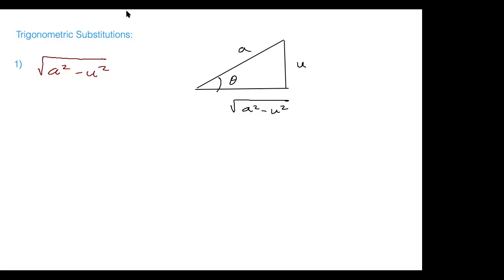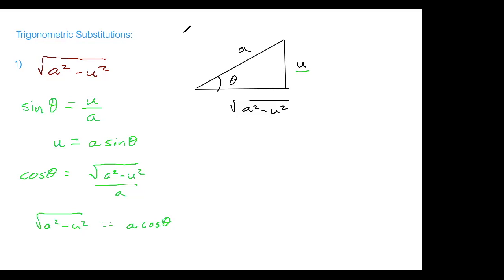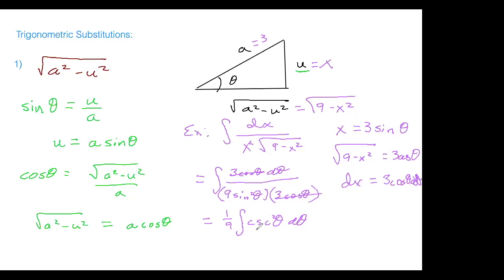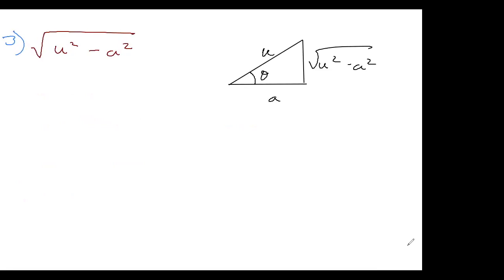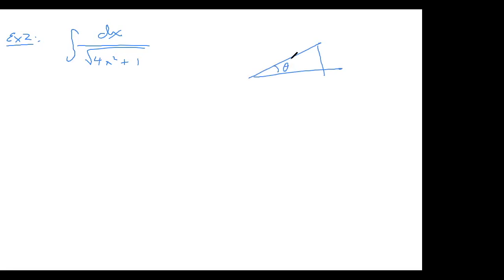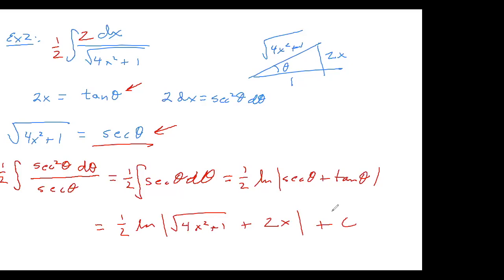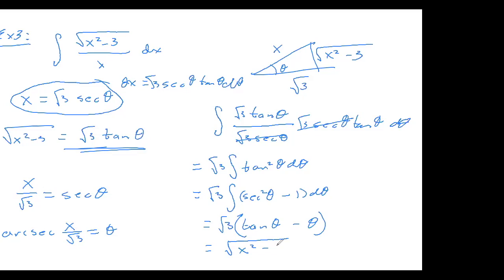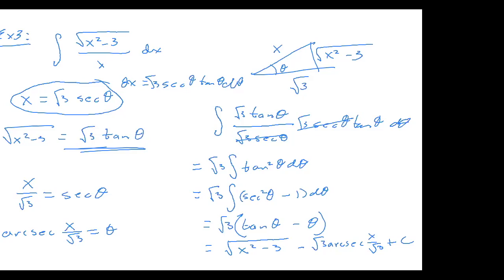Trig Substitutions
Integration using Trigonometric Substitution technique explained.